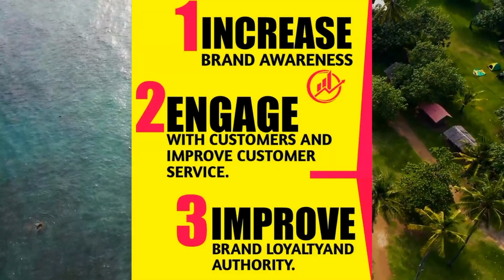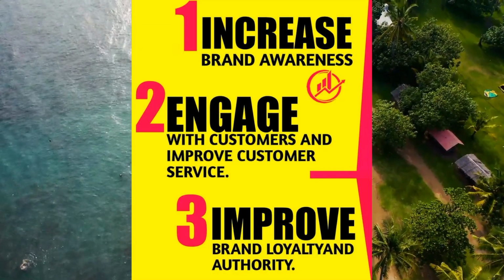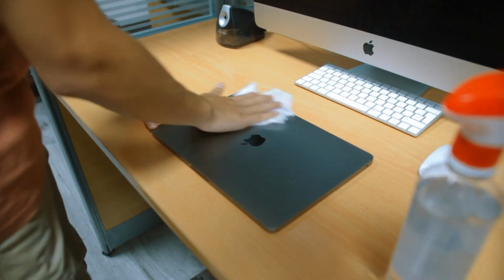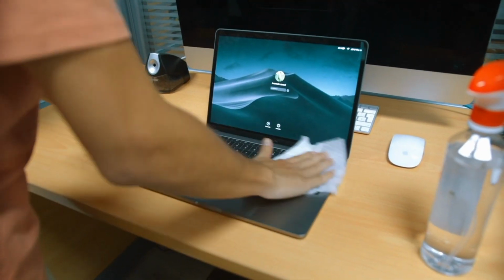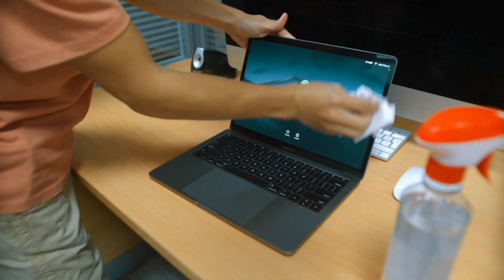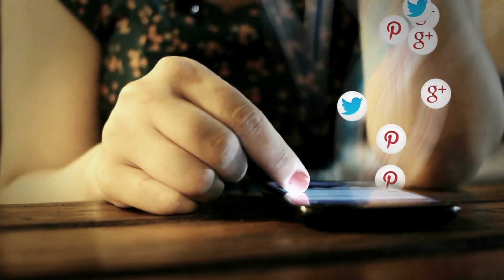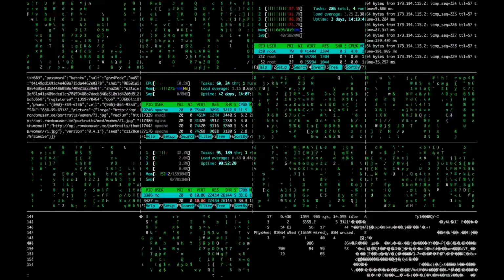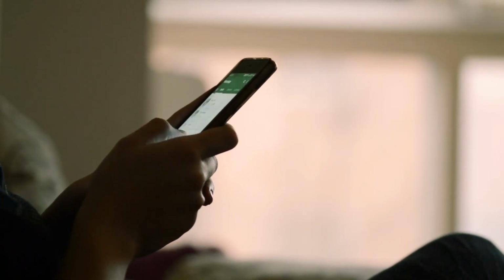[SMM] Social media marketing 2020 growth for beginners |for small business|services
Social media marketing, marketing agency, marketing strategy, courses, social media marketing 2020, social media marketing for beginners, social media marketing for small businesses and services! Social media marketing manager,

It will describe you in detail for beginners to grow via the social media platforms. I hope you will be liking the video.

 thank u for watching!!